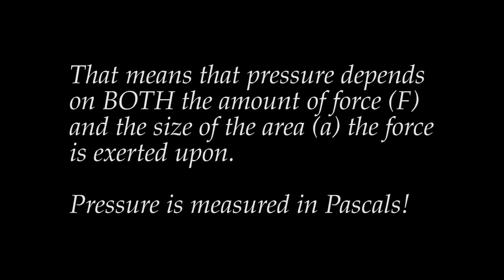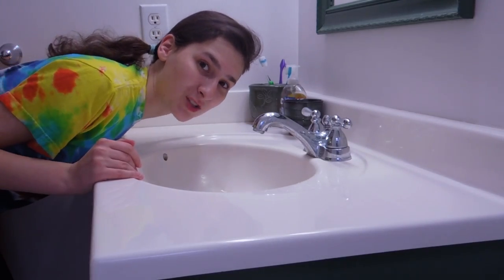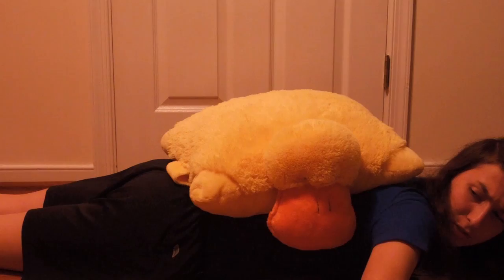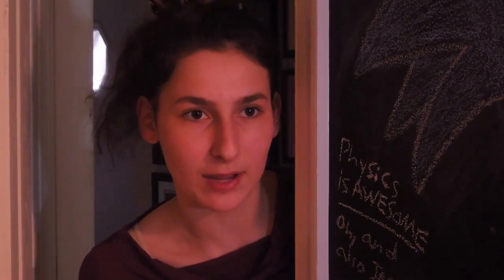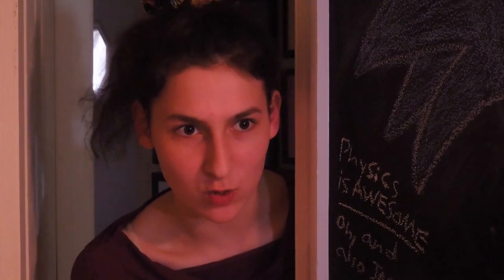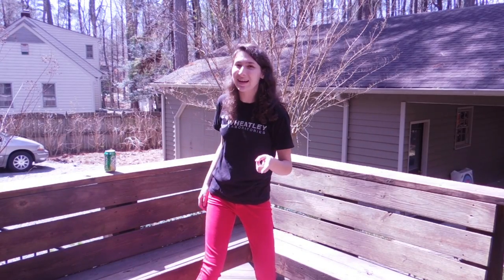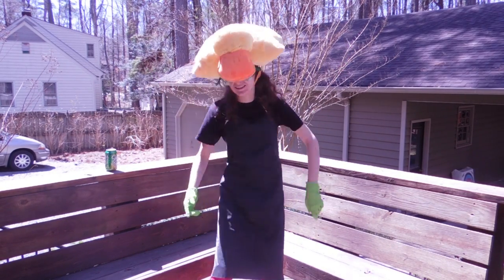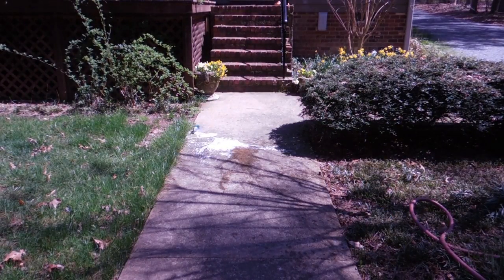Canned Pressure Henrico High School